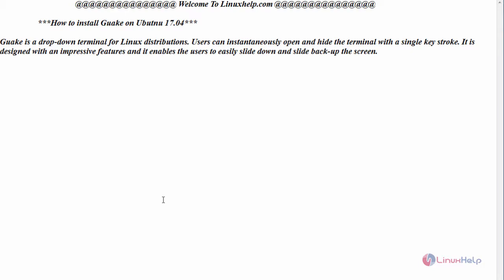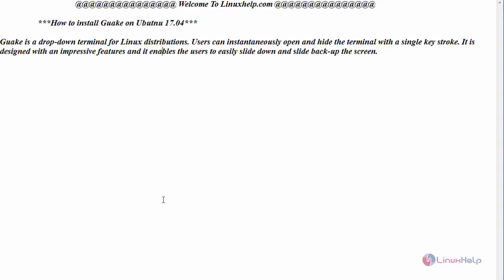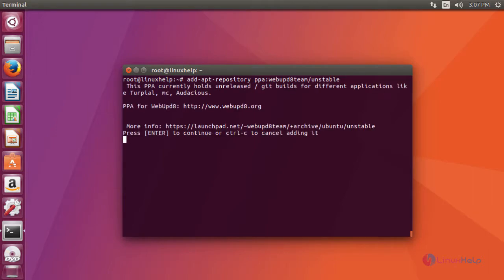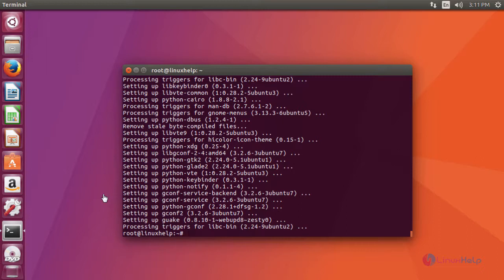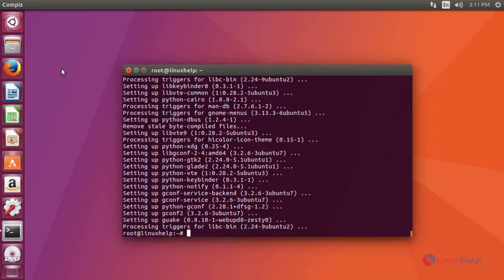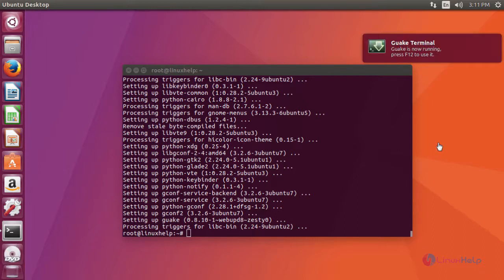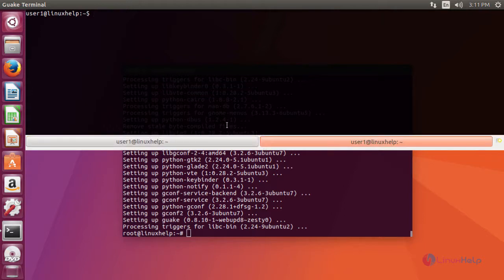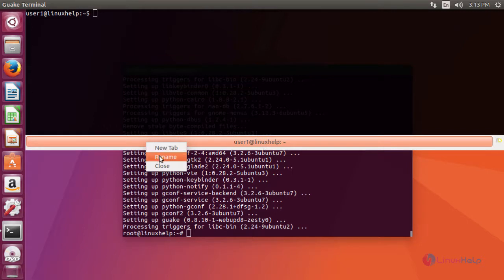How to install Guake on Ubuntu 17.04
This video covers the method to install Guake on Ubuntu 17.04. Guake is a drop-down terminal for Linux distributions.